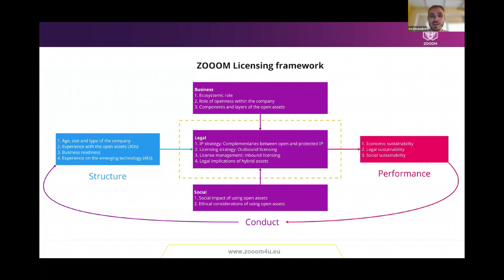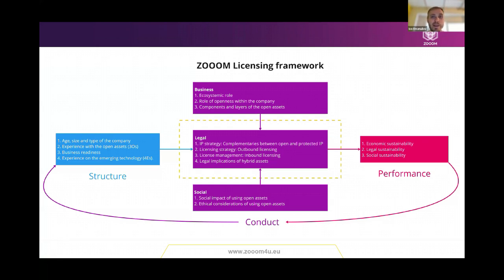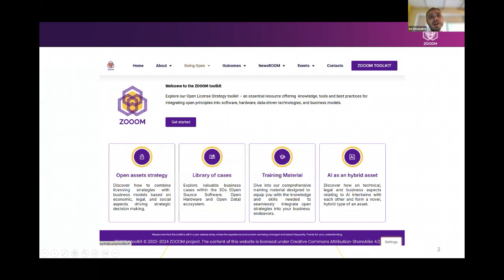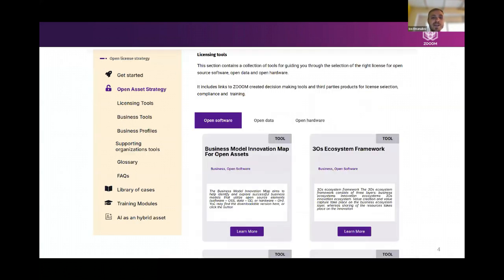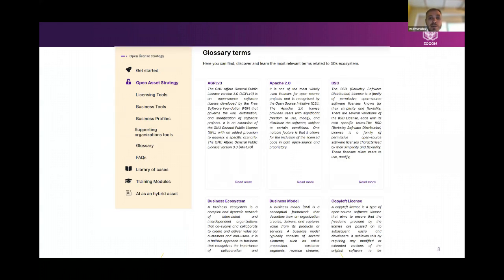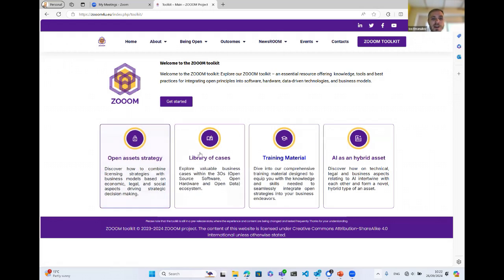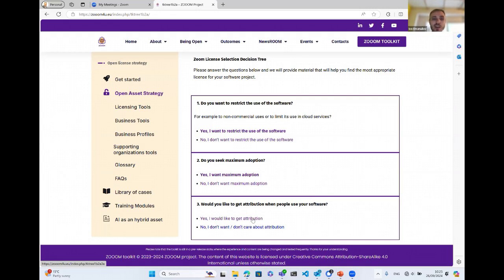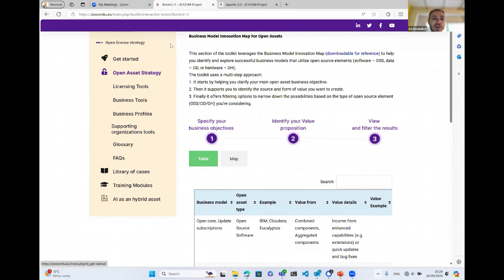Webinar on using the ZOOOM Toolkit for IP officers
✨ 26 September 2024, 10.00 – 10.30 AM CEST
🎯 The webinar aims to present the ZOOOM Toolkit and to show how IP officers can use the toolkit to support their clients in their open source business and licensing journey.